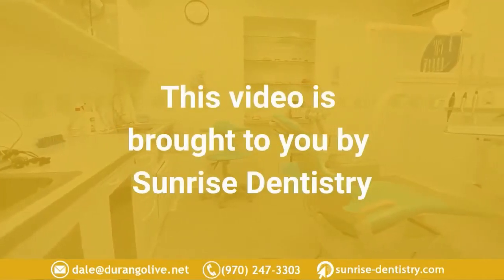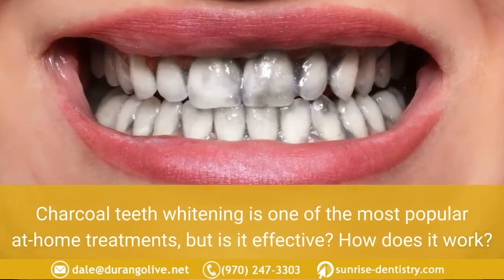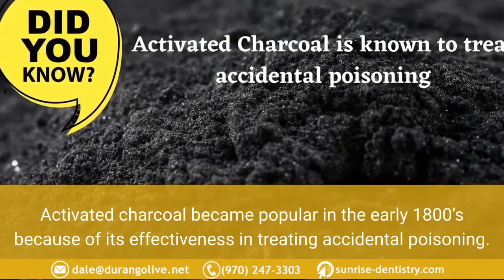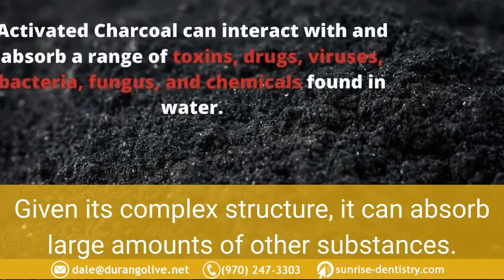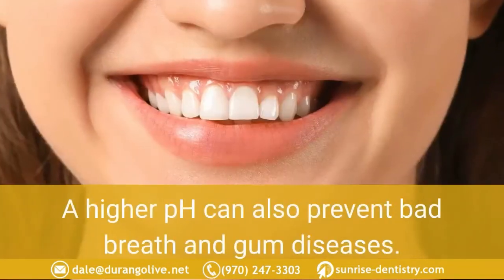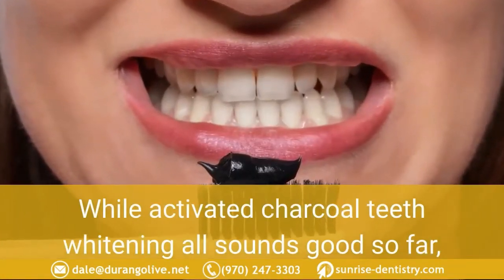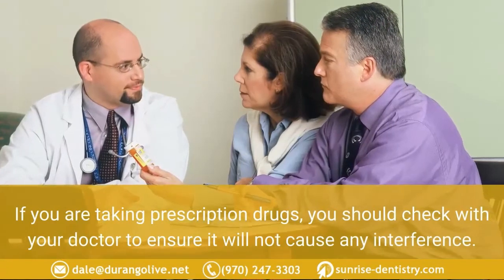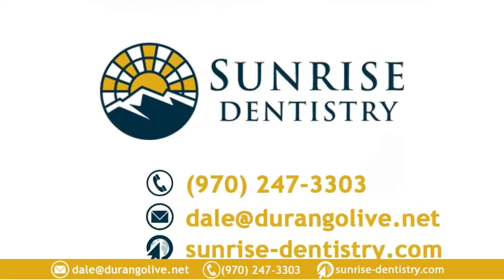A Quick Guide on Charcoal Teeth Whitening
While charcoal teeth whitening is not necessarily bad, especially when used in moderation, it is a technique that must be approached with caution.

You can use activated charcoal on your teeth in the form of a toothpaste, strip, or powder.

Learn how charcoal teeth whitening works, as well as its benefits and possible drawbacks.